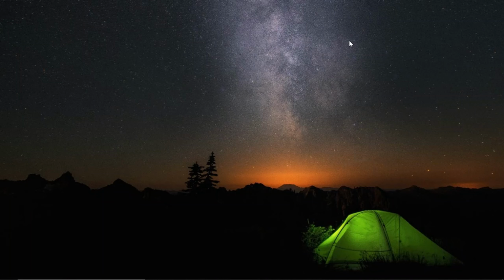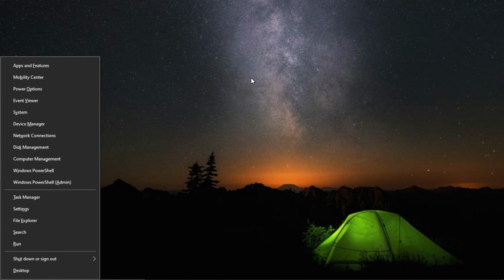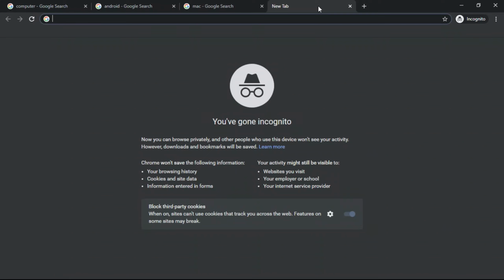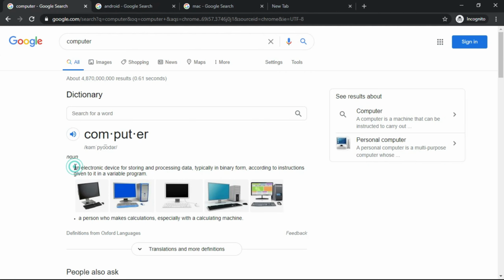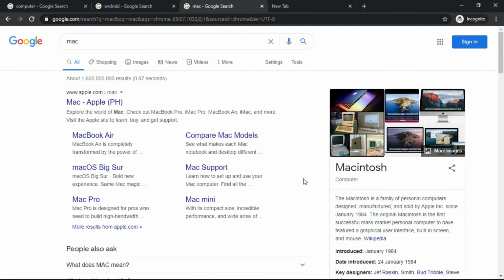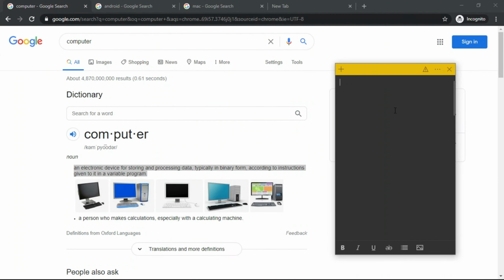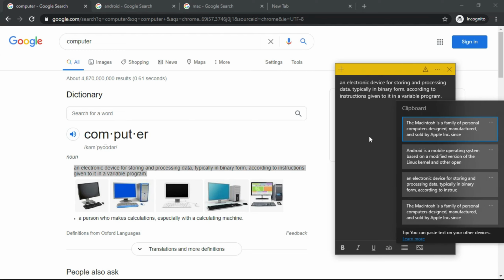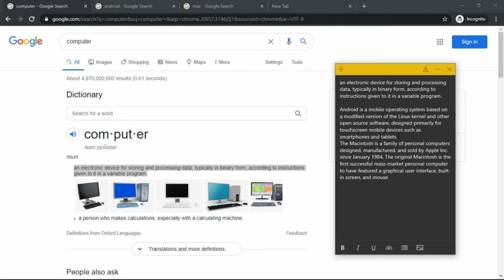Windows 10 Keyboard Shortcut Keys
Guys, in this video, I will be showing you some windows shortcut keys that will be helpful to you. Others might know about this already, so this video are just for those who doesn't know about it yet.